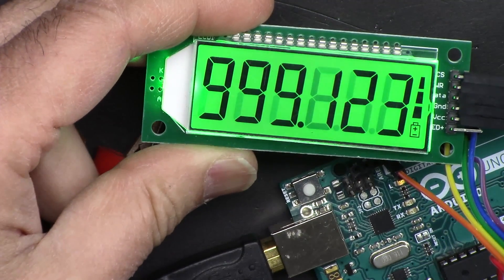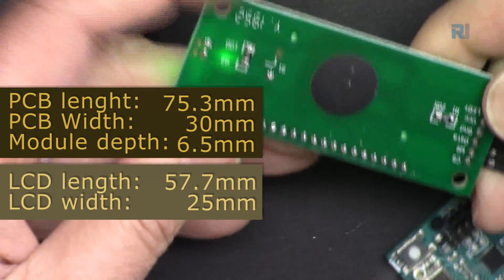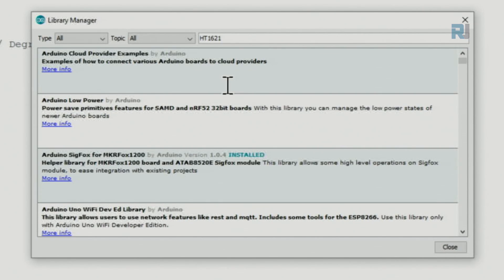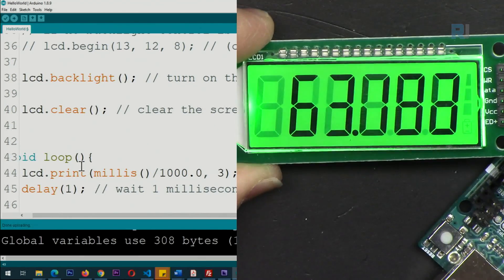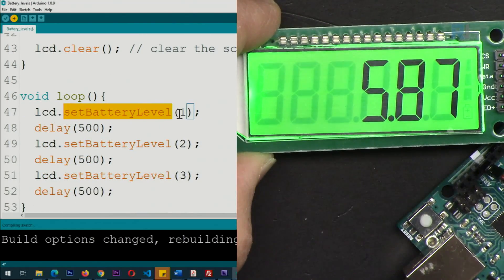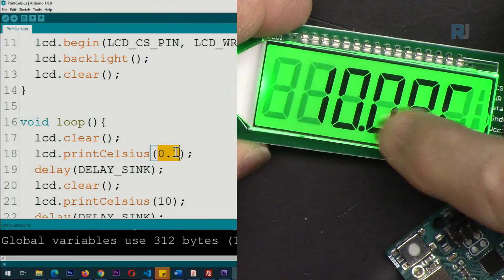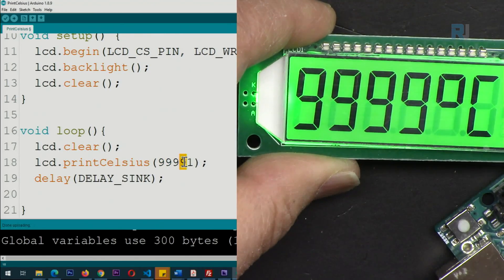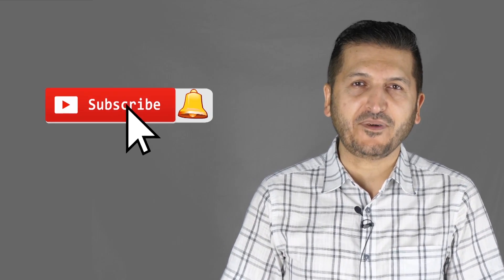Using HT1621 6 Digits Seven Segment LCD Display | Lesson 103: Arduino Step By Step Course - RJT427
In this lesson we learn how use HT1621 6 Digits Seven Segment LCD Display to display integer, decimal (float) value, temperature or some characters.

AliExpress (3 color)
Amazon USA
Amazon Canada
Amazon Germany

Banggood or UNO board